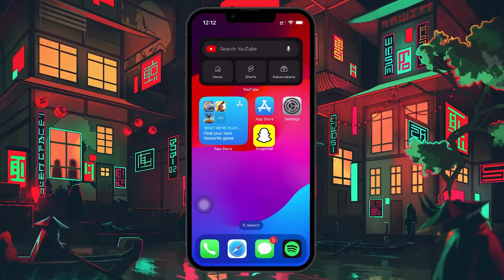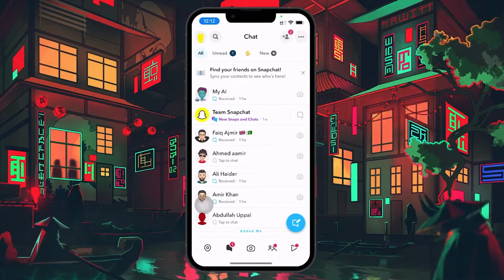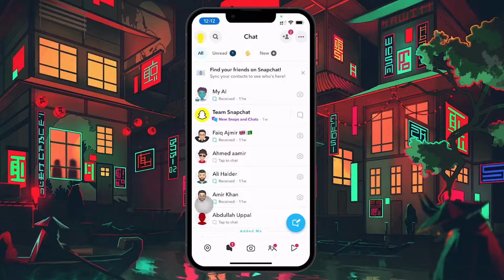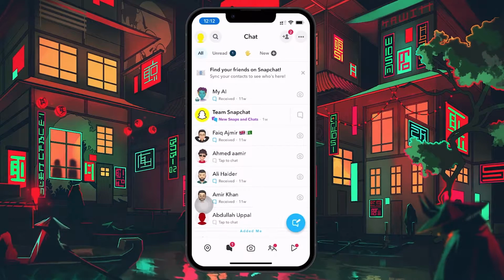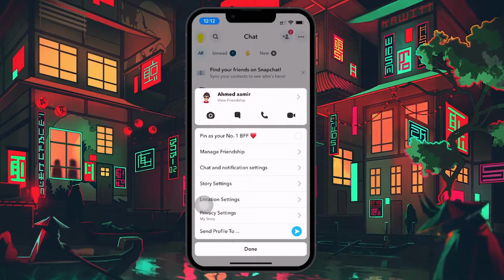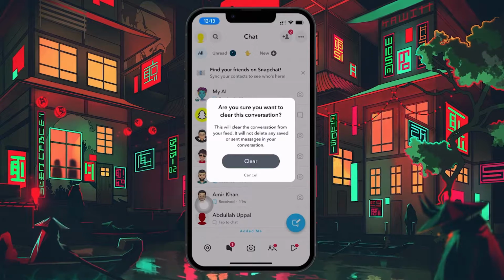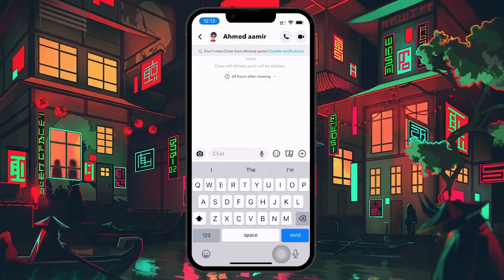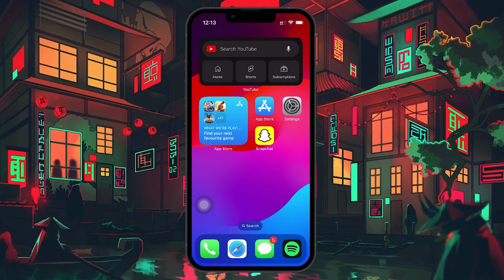How To Hide Chat on Snapchat - Hide Texts on Snapchat Guide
A short tutorial on hiding chats on Snapchat.